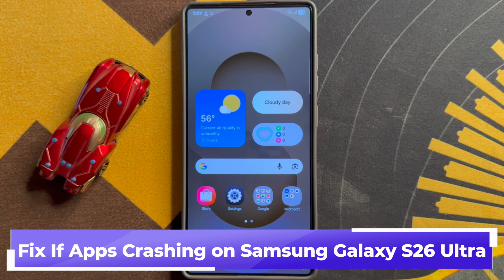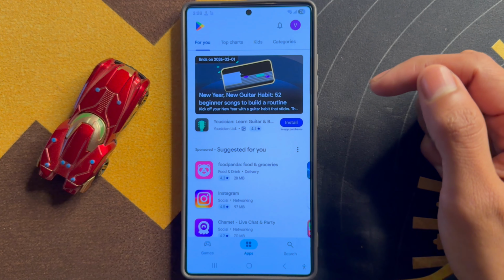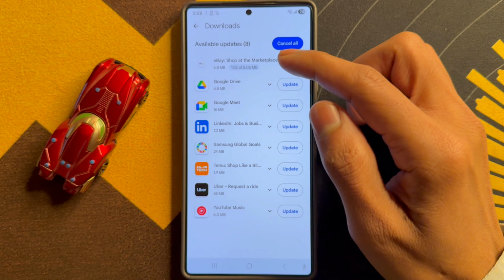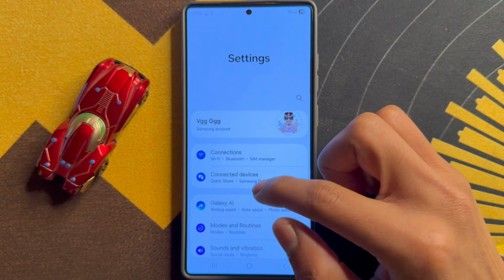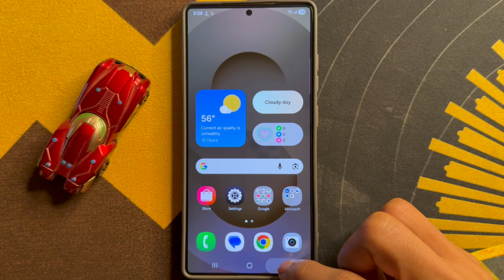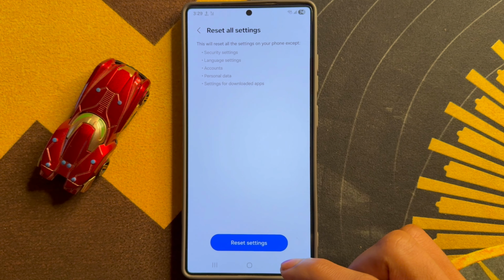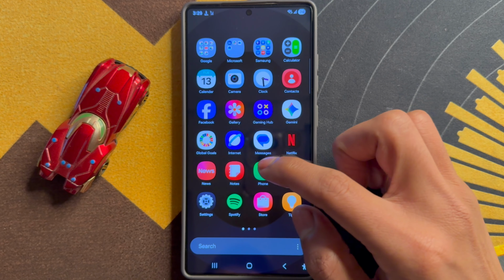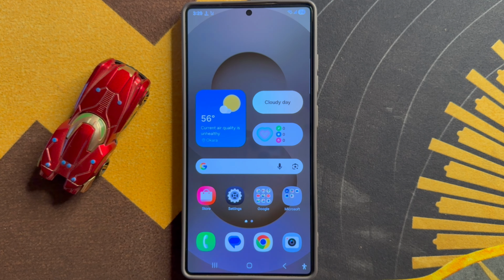How to Fix If Apps Crashing on Samsung Galaxy S26 Ultra